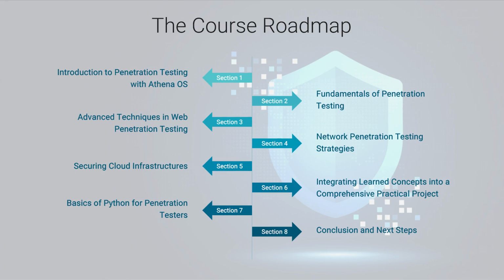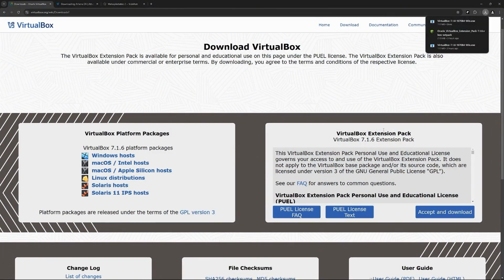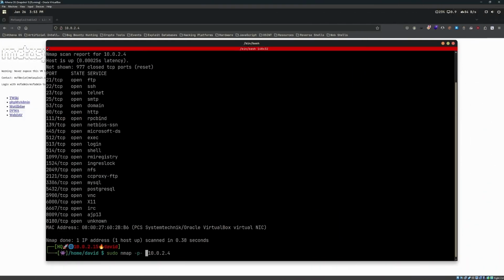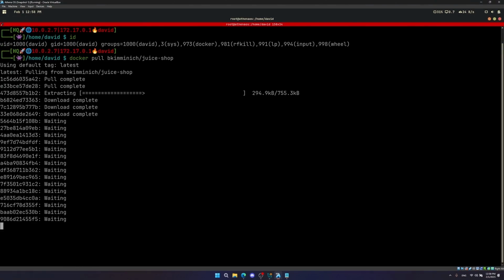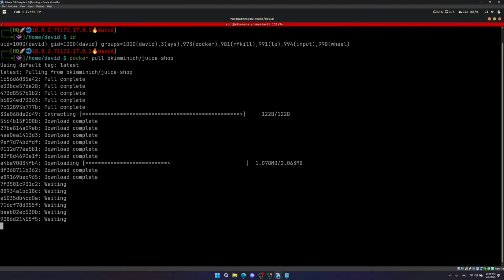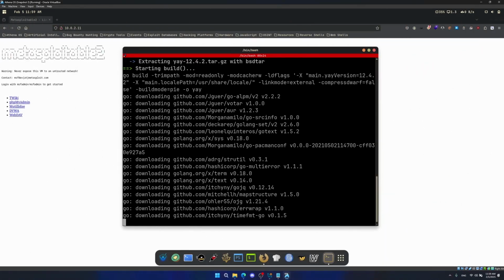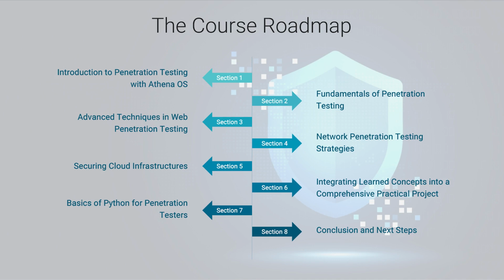Penetration Testing with Athena OS - Course Overview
Hands-on Advanced Security Tactics for Ethical Hackers